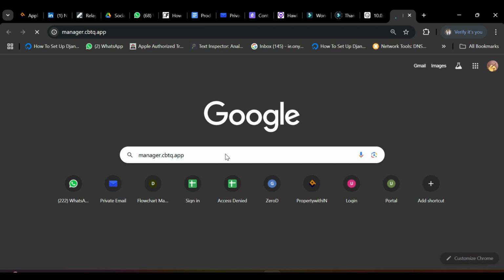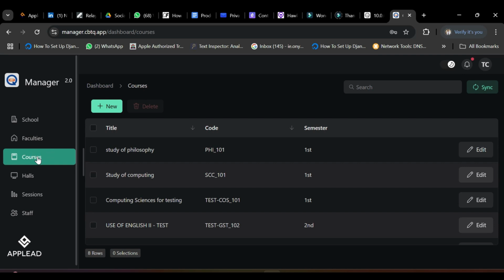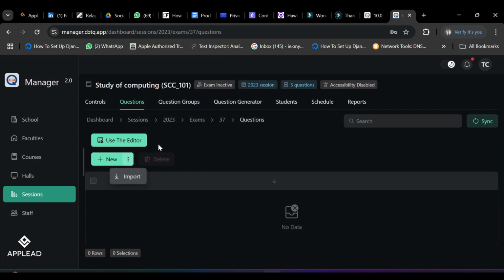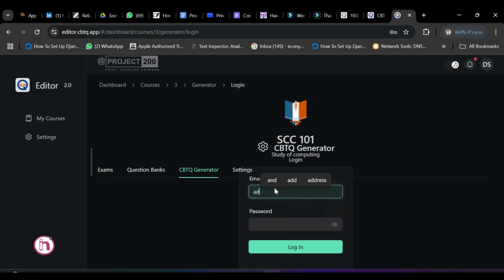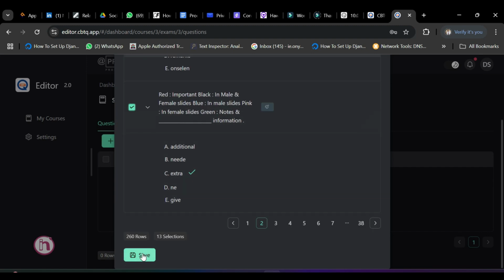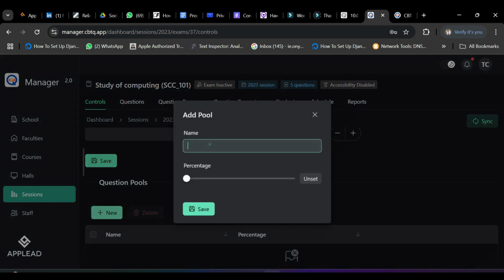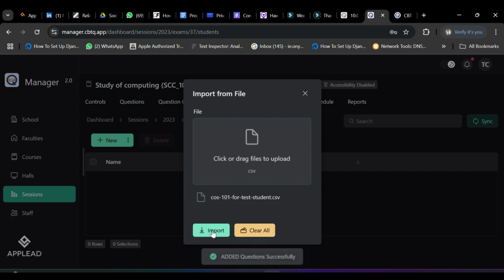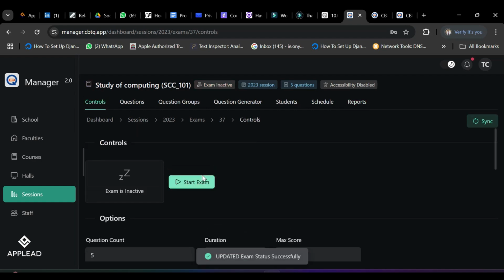AI-Powered Multiple Choice Question Automatic Generation Application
Automatic multiple-choice question generation (MCQG) is a practical yet challenging task in Natural Language Processing (NLP). It is the task of automatic generation of correct and relevant questions from textual data. Manually creating sizeable, meaningful and appropriate questions is time-consuming and challenging for teachers despite its usefulness.

Here is an NLP-based system for automatic MCQG for Computer-Based Testing Examination (CBTE). We used the NLP technique to extract essential keywords in lesson materials. To validate that the system is not perverse, five electronic notes were used to check the effectiveness and efficiency of the system. The manually extracted keywords by the teacher were compared to the auto-generated keywords. The result shows that the system could extract keywords from lesson materials when setting examinable questions. This outcome is presented in a user-friendly interface, designed to make the system accessible and comfortable for all users.

This AI application is highly recommended for building a good word fluency among learners at all levels.